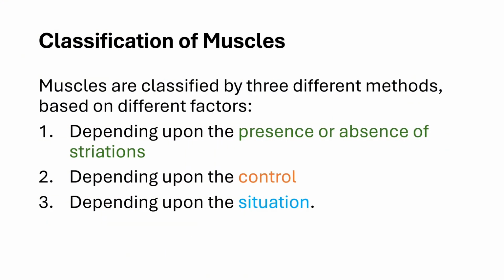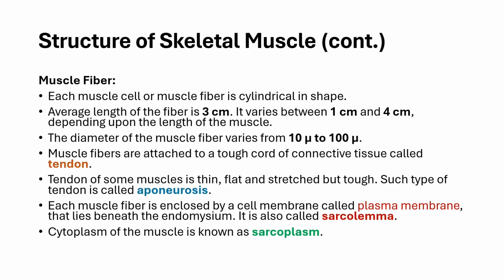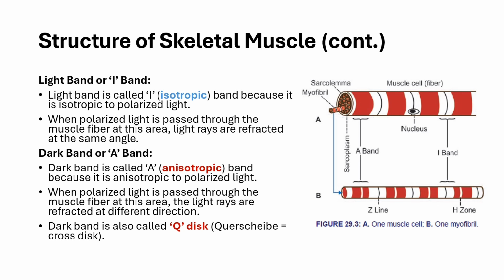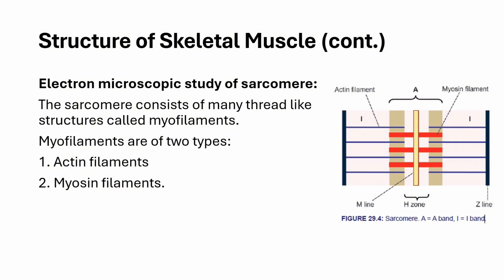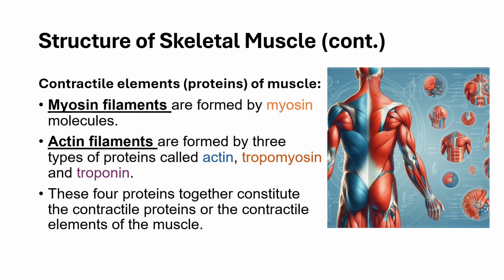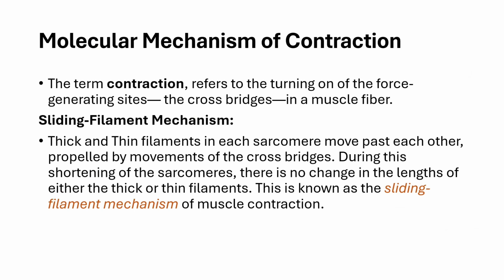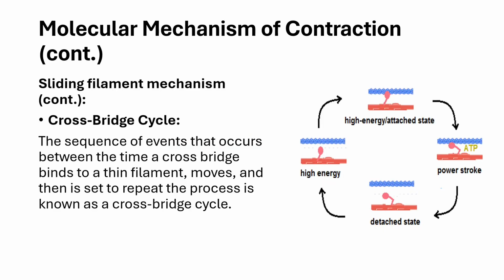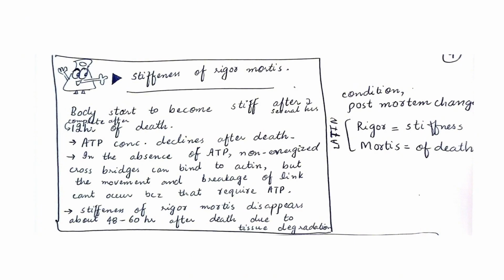Muscle Physiology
Muscle are energy generating sites in our body. In this lecture, we covered its basics, classification, composition and cross bridge cycling.
🔹 Topics Covered:
0:00 - Introduction
0:19 - Muscles
0:46 - Classification of Muscles
1:44 - Structure of Skeletal Muscles
3:46 - Muscle fiber
4:50 - Structures embedded within sarcoplasm
5:25 - Myofibril
6:09- Microscopic structure of a myofibril
6:27- Dark Band or Light Band
8:39- Sarcomere
9:37- Electron microscopic study of sarcomere
10:27- Cross-Bridges
12:50- Contractile elements of muscles
16:08- Sliding Filament Mechanism
19:44- Molecular Mechanism of Contraction
19:42- Cross Bridge Cycling
22:26- Rigor Mortis
📚 References:
Jaypee Essentials of Medical Physiology 6th Edition